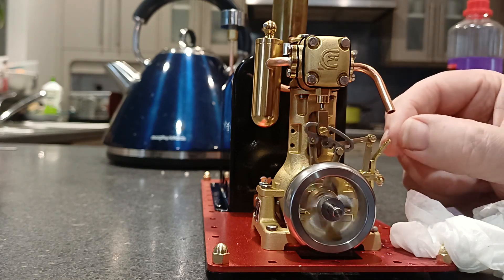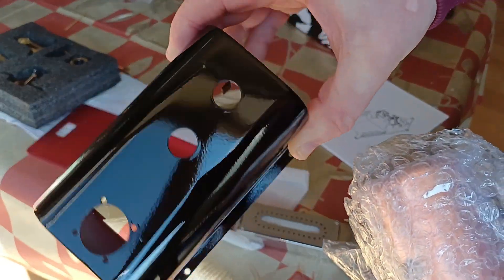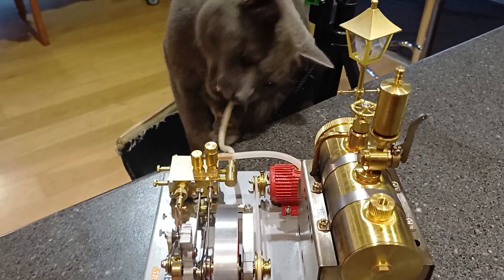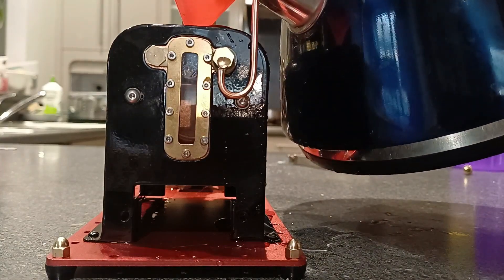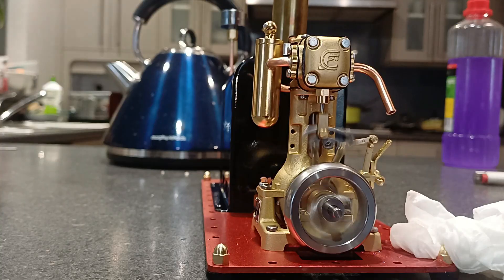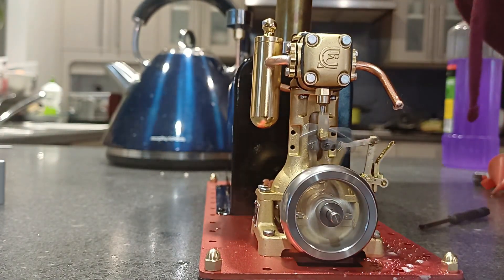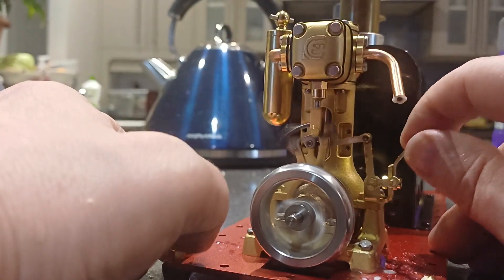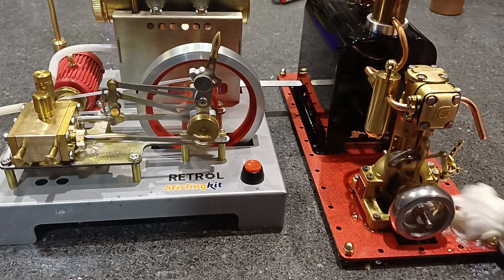STEAM ENGINE with cutting edge TECH👈 and PERFORM✅...yet CHEAP 😀🥰🤩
Rocking Whale showcases it's tech obsession with this budget kit.
We review RW-BL1K consisting of a professional quality enthusiast model steam engine power unit for model shups or hobby use. A focus on durability, fine construction and materials.
Previous detailed preview and background vid

01:10 1. New Steam Kit: Quality Contender?
05:35 2. FIRST RUN after test and tweaks
14:34 3. RW kit vs Retrol kit COMPARISONS
17:45 4. Rocking Whale kit SUMMARY
18:32 5. EPIC JOB Rocking Whale!!

The Rocking Whale kit contains a double-acting slide valve engine with Stevenson's valve reversing. It utilises new technolgy rod glands, a bronze valve cup and steel cylinder with sturdy brass castings. Seals are easy for the beginner.
The boiler is an all-copper, closed-end design with a well-engineered slot for a close-fitting, thick glass sight and an included pressure gauge. There is a spare steam accessory outlet. Steam exits via a tap valve to the integrated condensate oiler. Firing is by convenient and cheap spirit burner with design so boiler won't run dry.
Check out my review of building the kit and first test run and first completed and tweaked engine run.
Thomas PCGuru Engines is a hobbyist, not an expert; part of a community of people getting into model engineering via the new ready-made solutions marketed to "soft" model engineer hobbyists.

DIY ENGINE MODEL